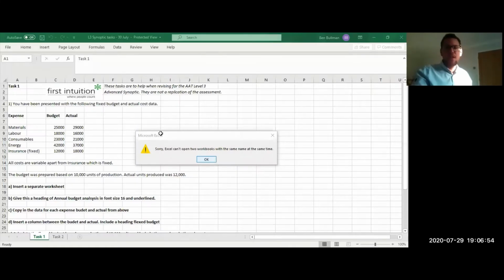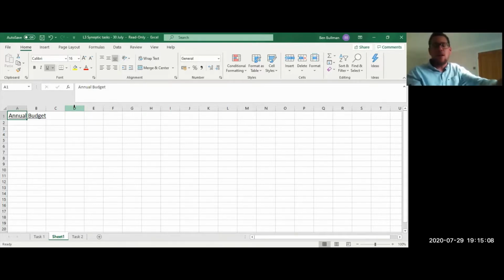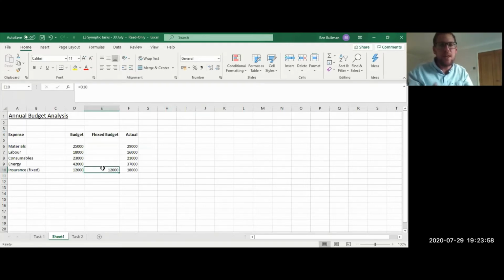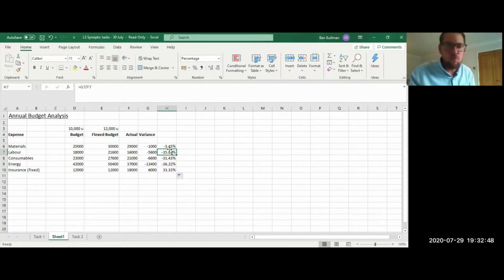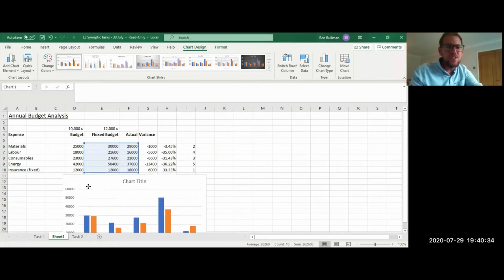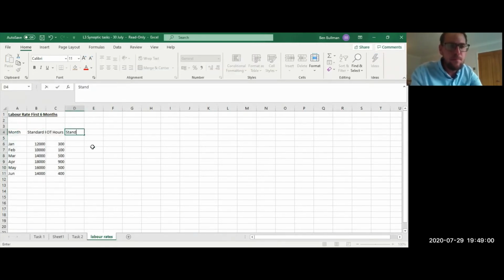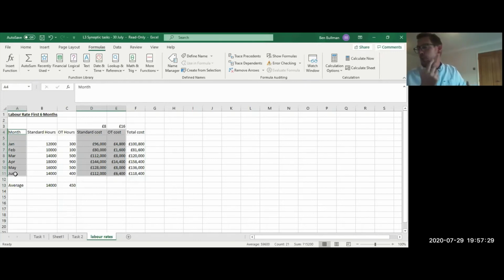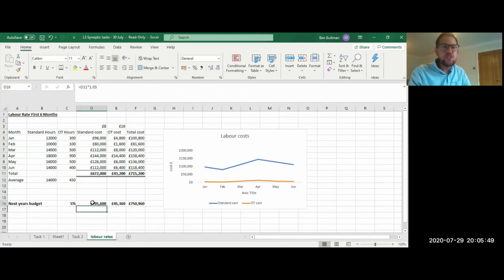AAT Advanced Level 3 Synoptic Revision Class- Spreadsheets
Join First Intuition for a revision class on Spreadsheets for AAT's Advanced Level Synoptic exam. The class was originally broadcast live to students on Wednesday 29th July 2020.

We offer courses for the following Qualifications:

AAT
ACCA
CIMA
ICAEW
CMI

With 15 study centres across the UK and online study options we can create a blend of programs to fit in with the most demanding of lives.